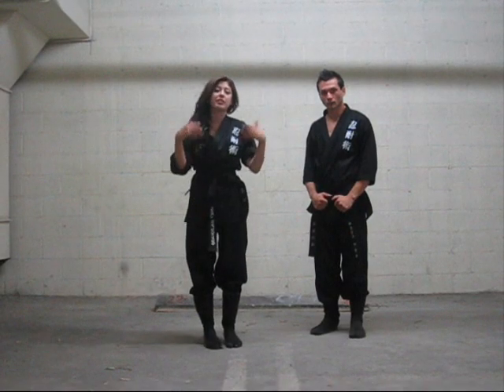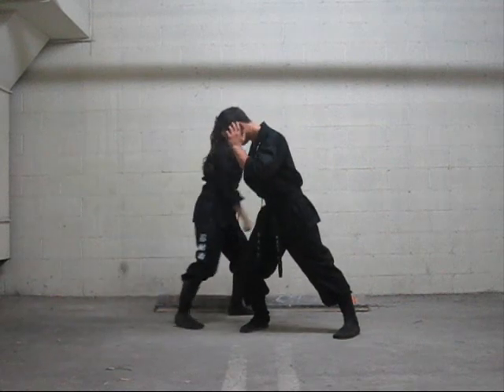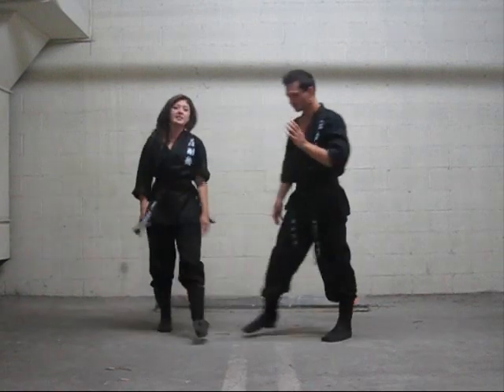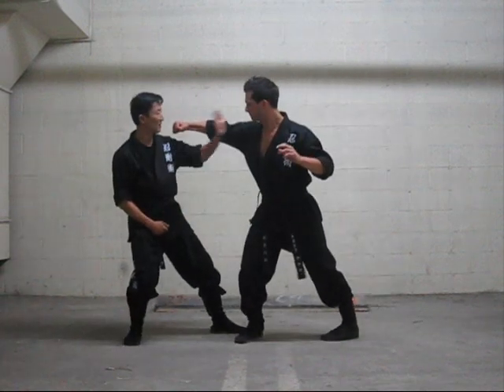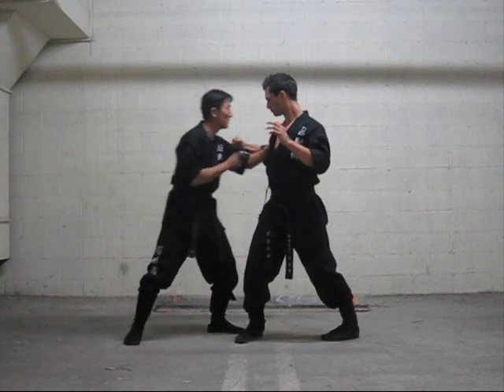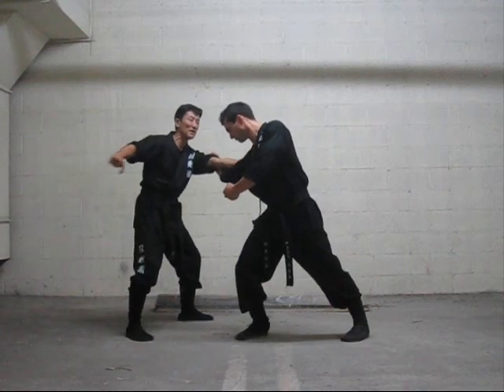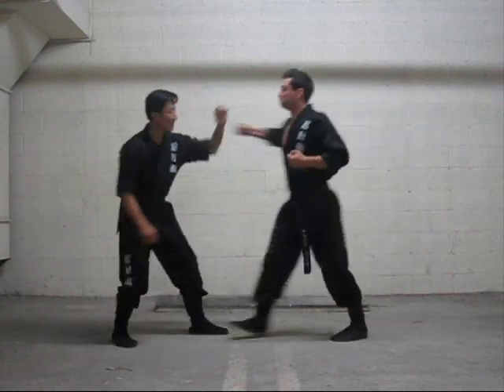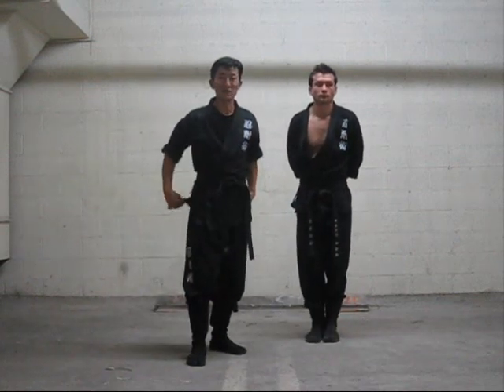Pressure point (Basic #5)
There are basic pressure points for everyone